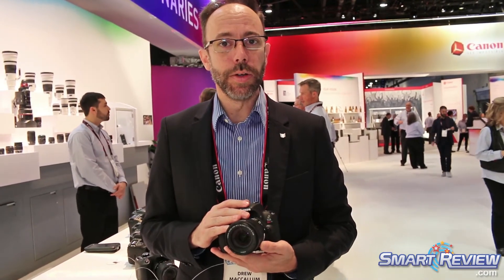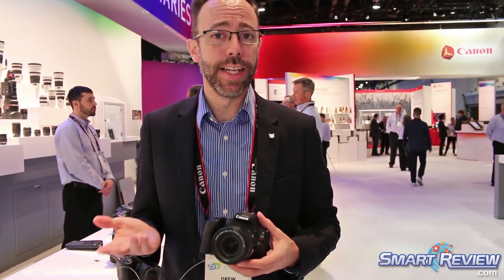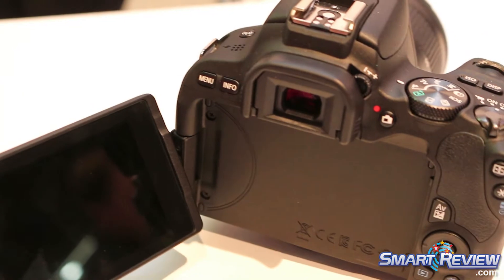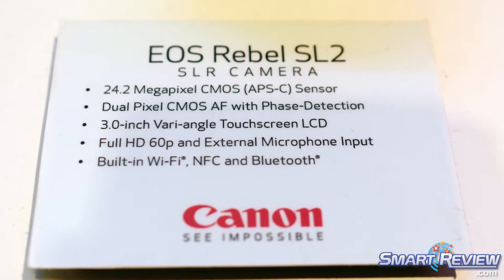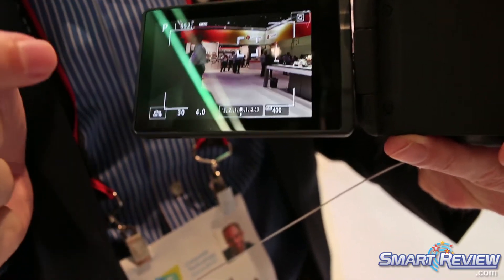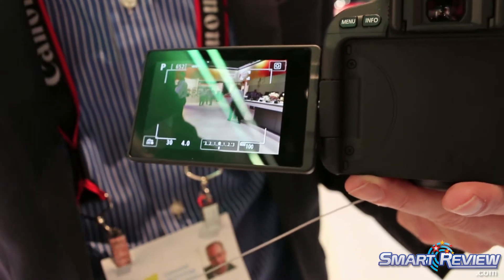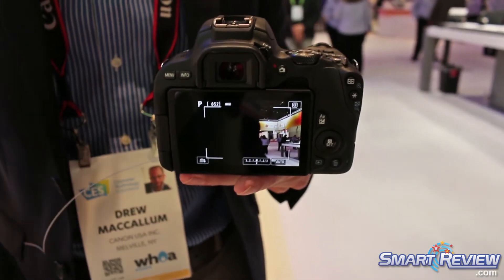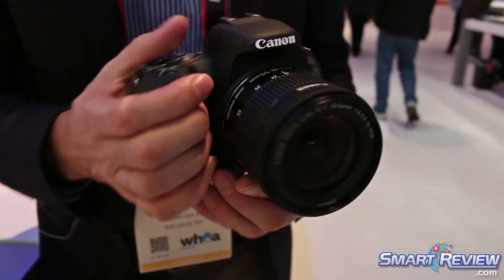CES 2018 | Canon Rebel SL2 DSLR | Canon's Smallest & Lightest DSLR | SmartReview.com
The Canon EOS Rebel SL2 is a new APS-C camera from Canon that was presented to SmartReview.com at the Consumer Electronics Show (CES). This is Canon's smallest and lightest DSLR.   Features include Dual Pixel CMOS with phase detection,  24.2 megapixels, 3.0-inch Variangle touchscreen, Full HD 60p with microphone input, Built-in WiFi, NFC, and Bluetooth.